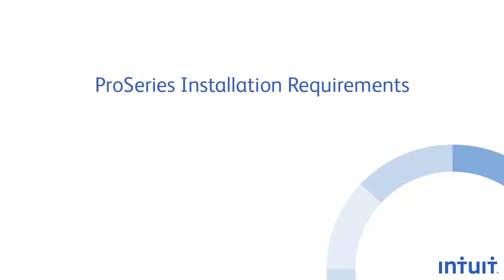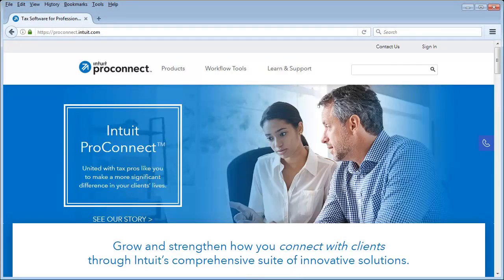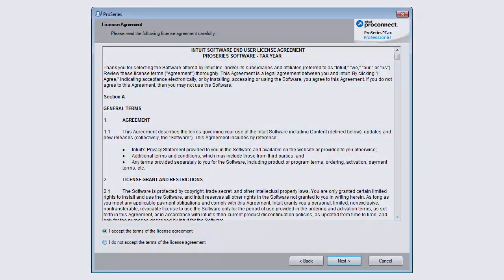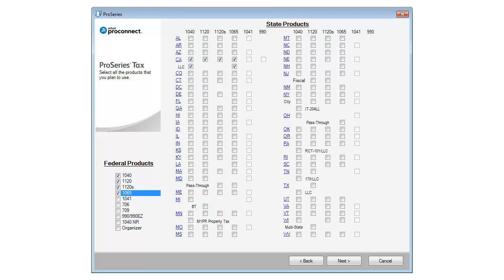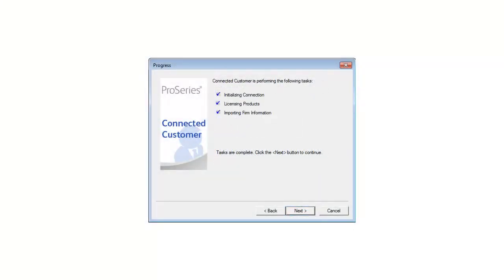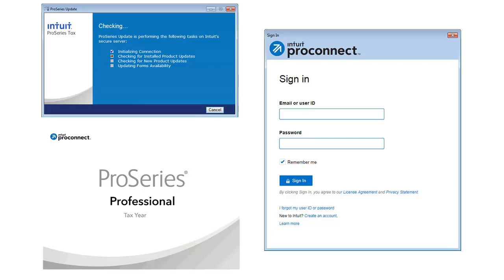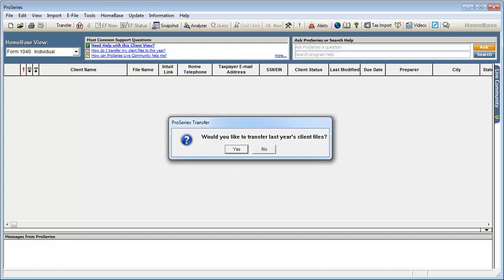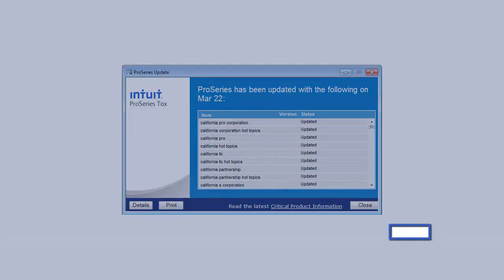Intuit - ProSeries - Installation Demonstration Video - Standalone